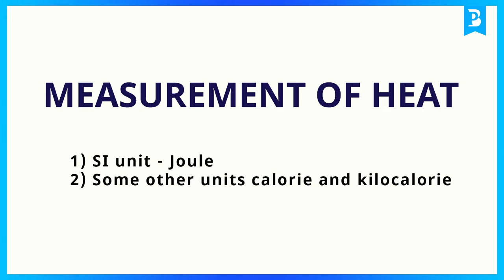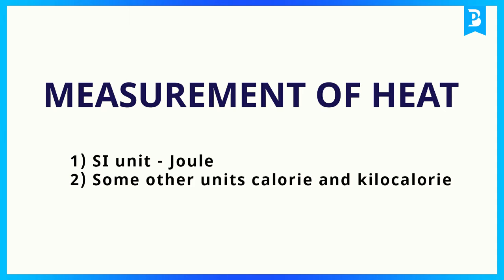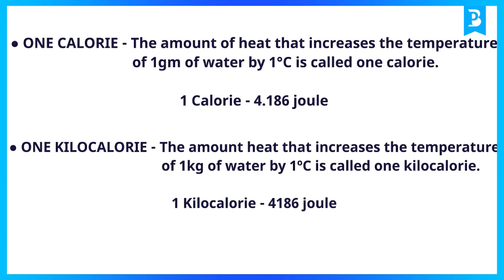Heat & Temperature | calorie & kilocalorie | Specific heat capacity & heat capacity |PB Learning Hub